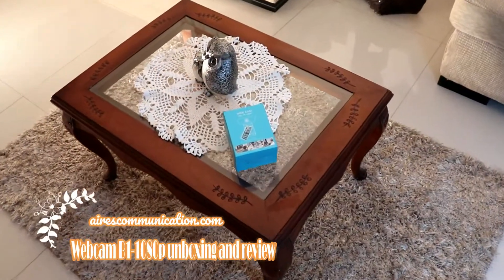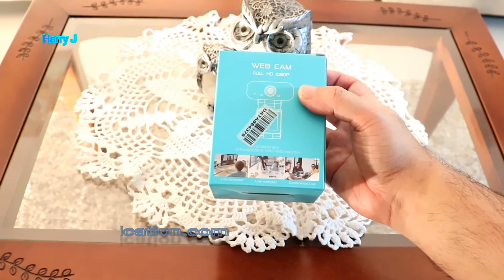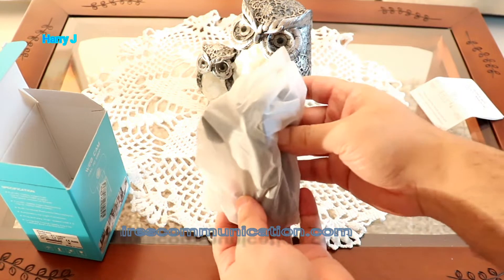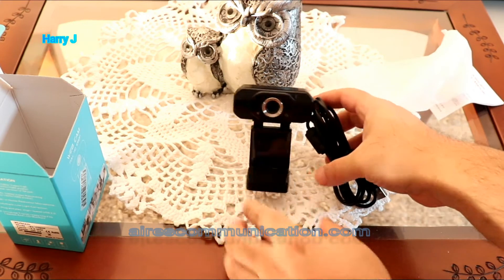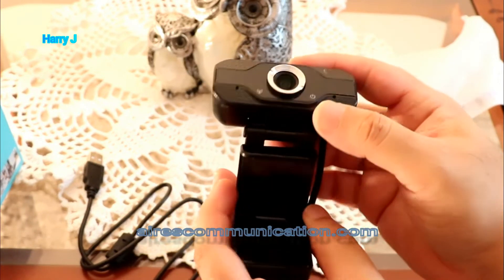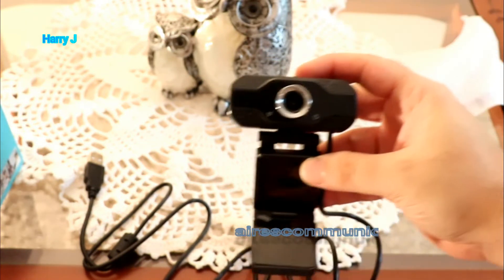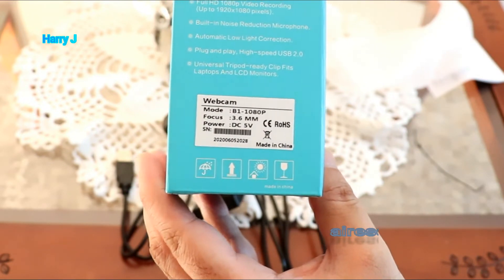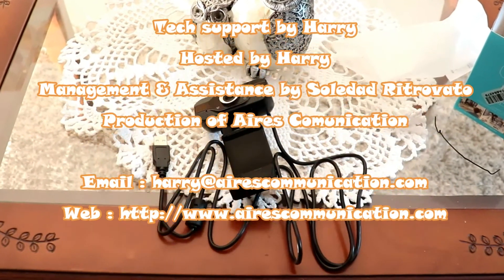Webcam B1-1080p unboxing and review